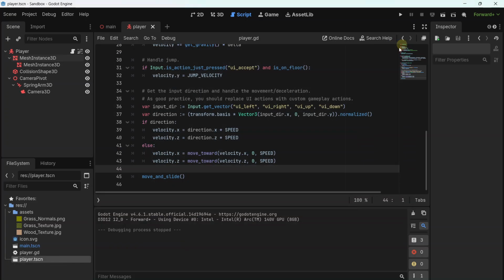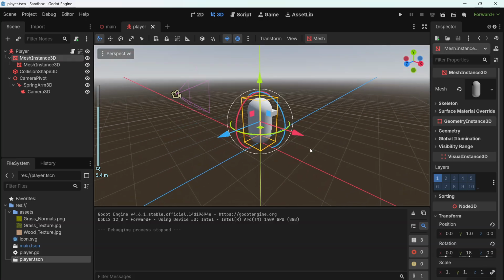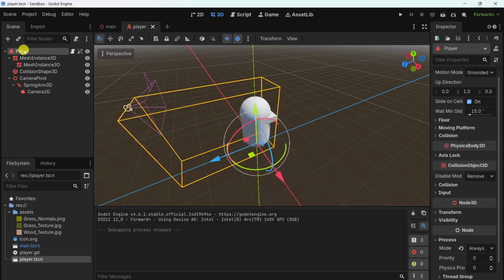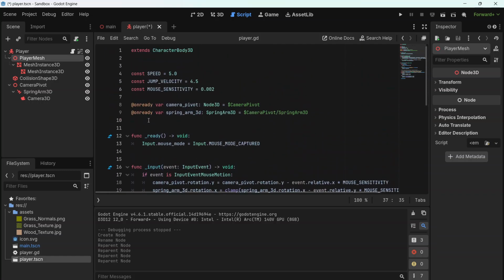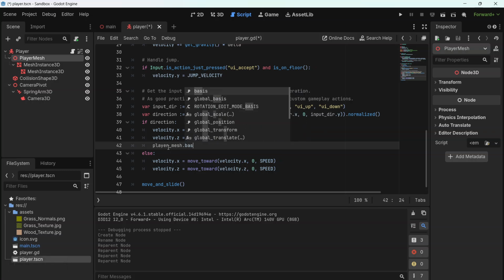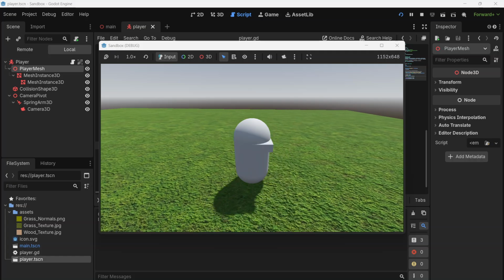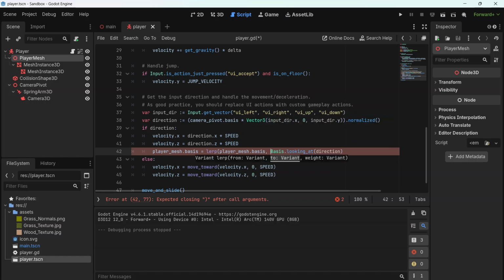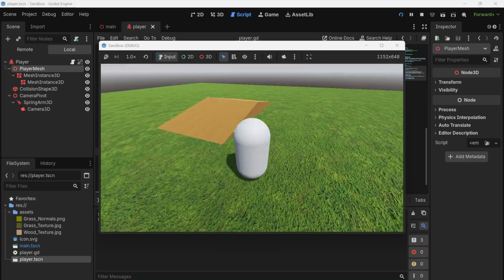3.5 Finished camera controls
Moving the player based on the camera direction. Learn about basis, the looking_at() and lerp() functions.